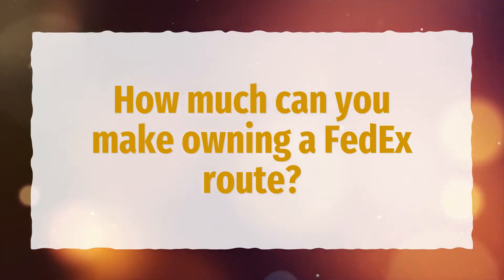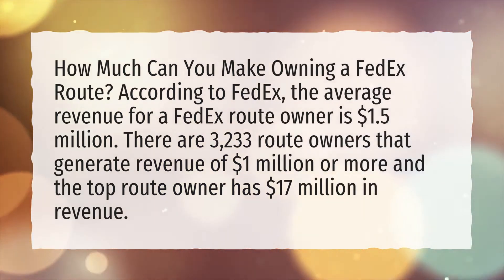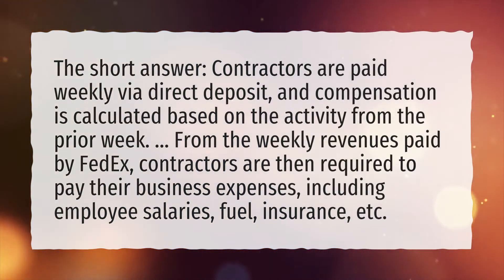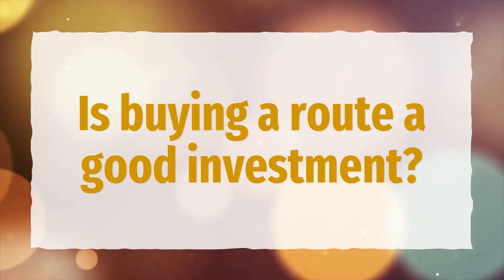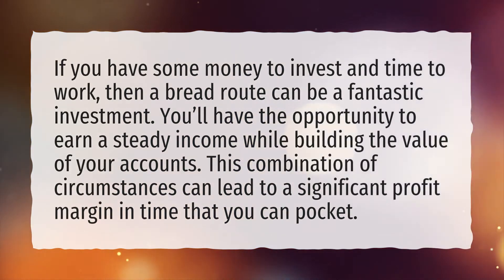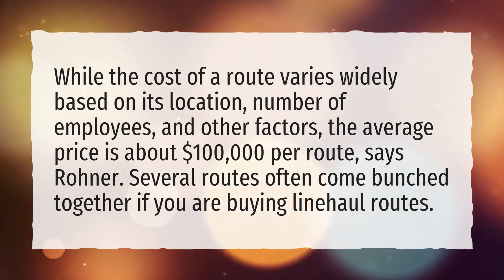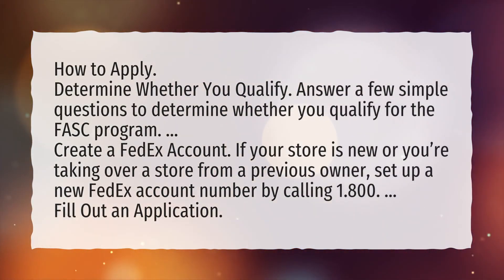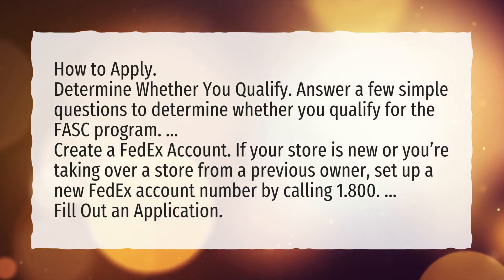How much can you make owning a FedEx route?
More About How Do I Become A FedEx Ground Contractor? • How much can you make owning a FedEx route?